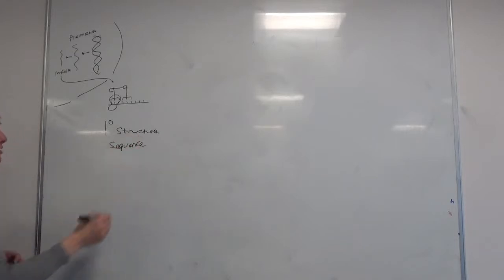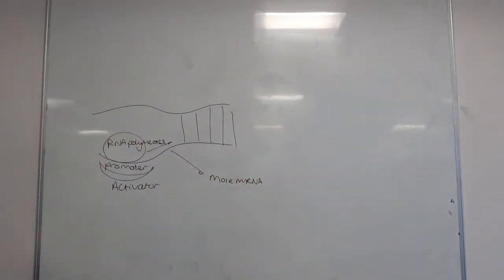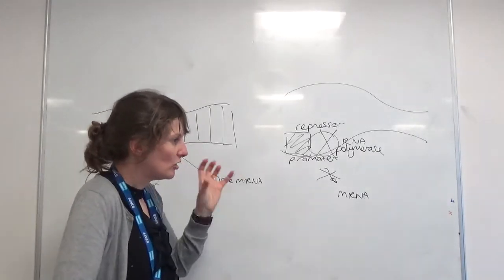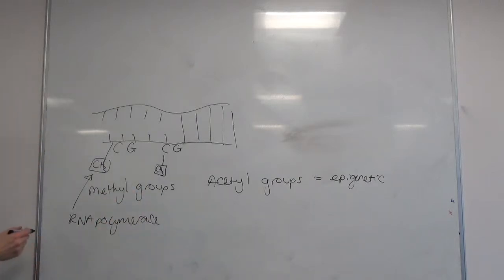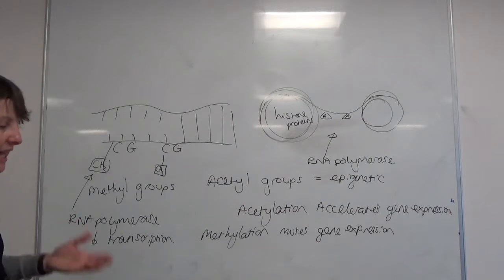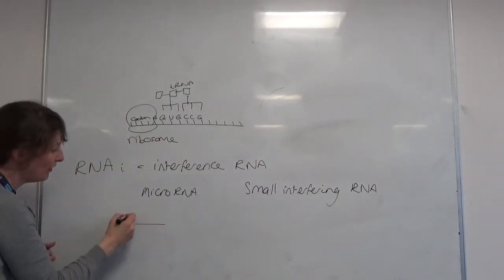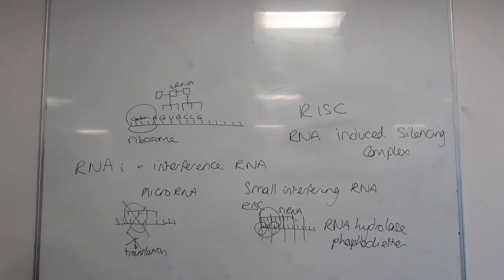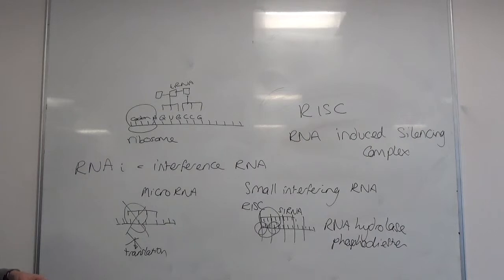factors affecting gene transcription